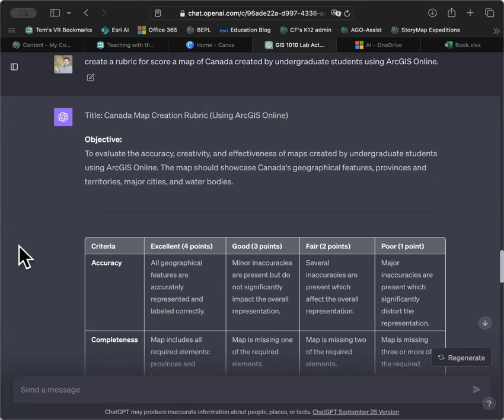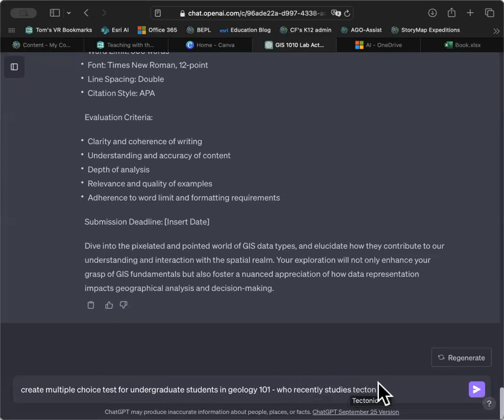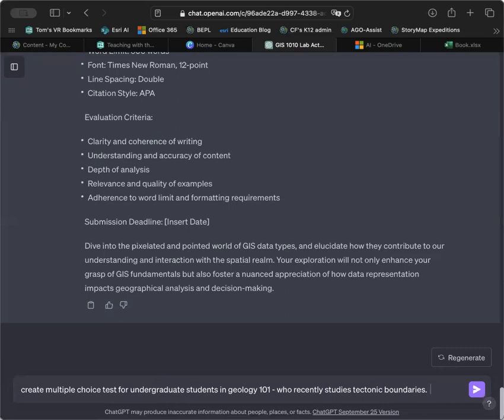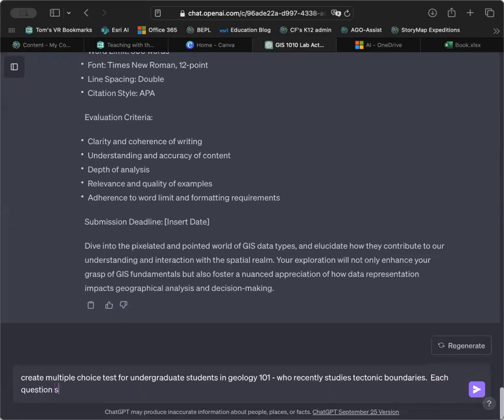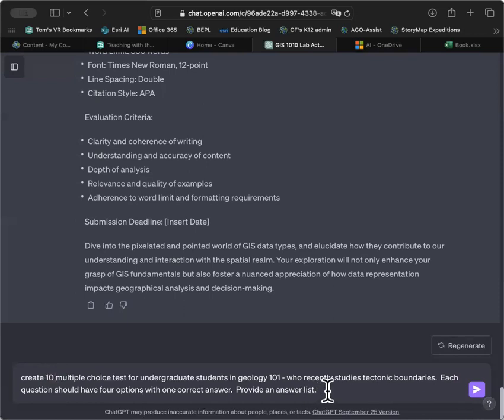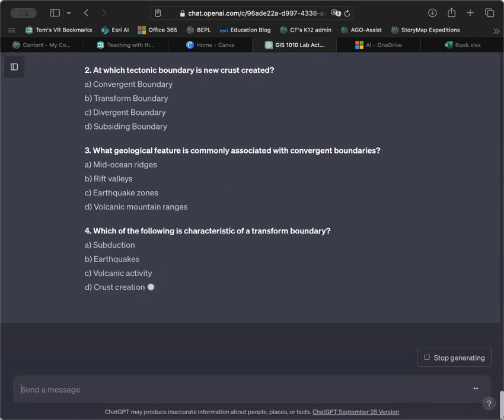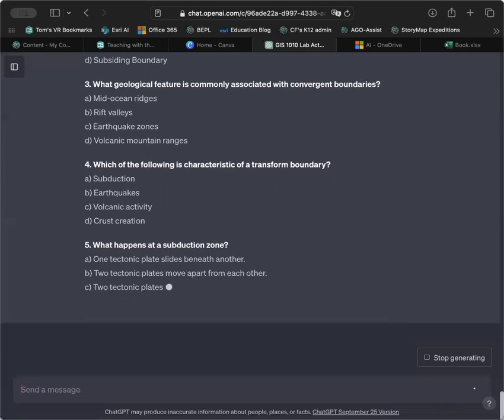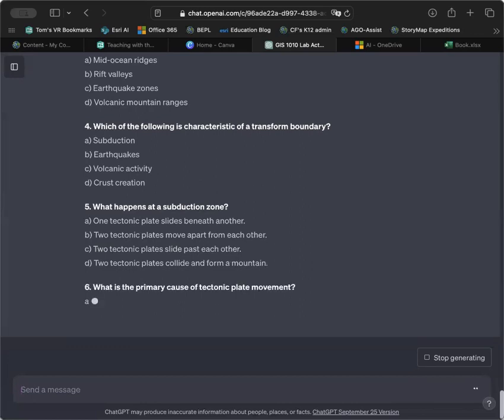Using ChatGPT 4 to generate assessments in teaching with or about GIS (or anoy other subject)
Prompt seen in the video:
1. create a rubric for score a map of Canada created by undergraduate students using ArcGIS Online.
2. create a writing prompt for an undergraduate student who is expected to write 500 words comparing and contrasting vector and raster data types.
3. create 10 multiple choice test for undergraduate students in geology 101 - who recently studies tectonic boundaries.  Each question should have four options with one correct answer.  Provide an answer list.